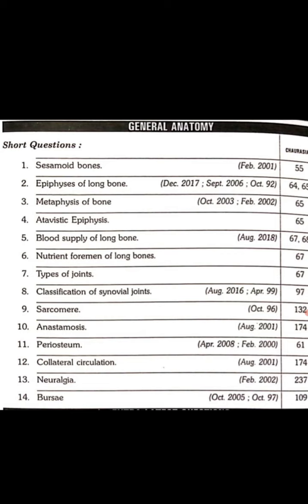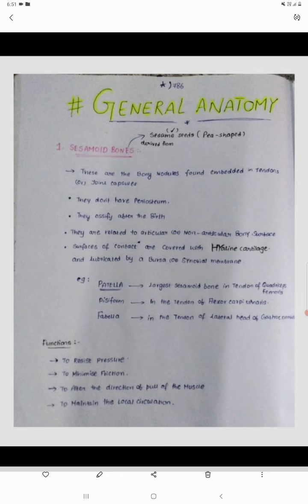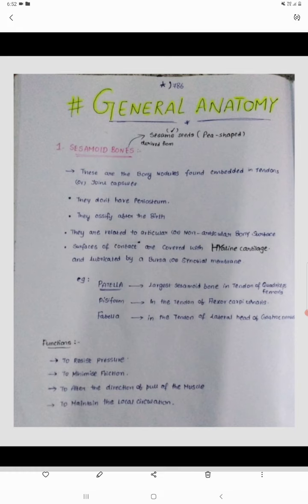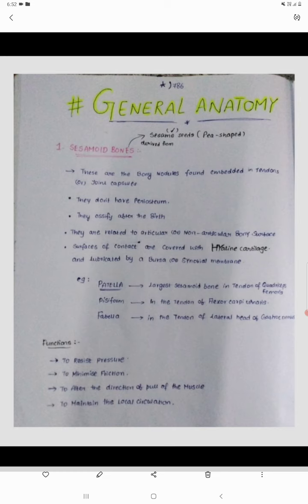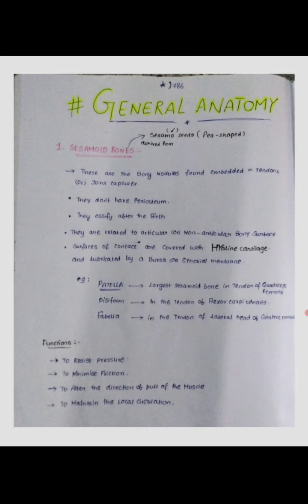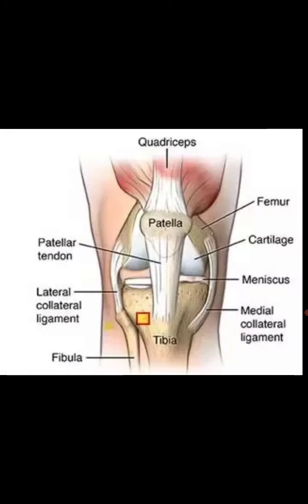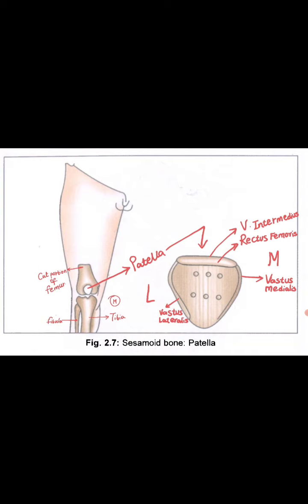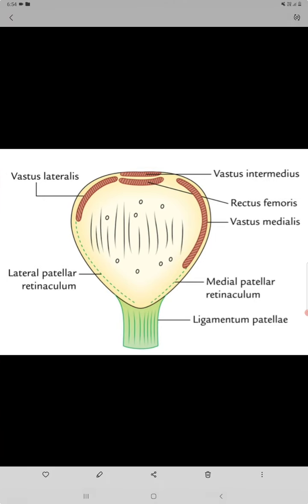GENERAL ANATOMY---1 SESAMOID BONES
This is a new series ... which covers the general anatomy .. part-1 sesamoid bones
join telegram channel mbbs1styrbright for 📝  notes of this and every video..
TQ FOR UR SUPPORT ☺ 🤗